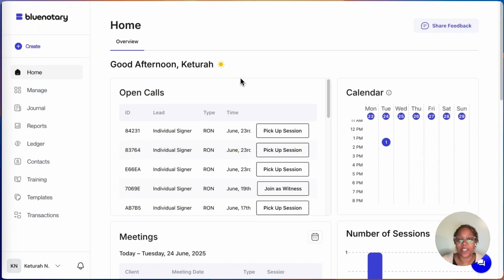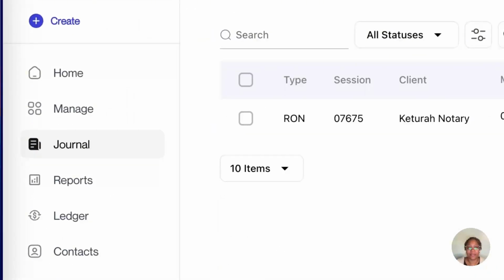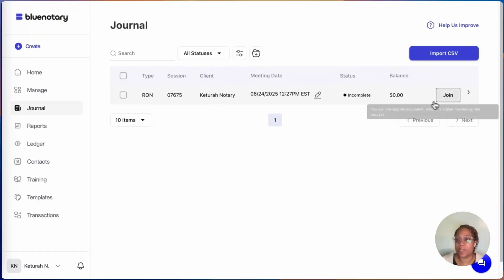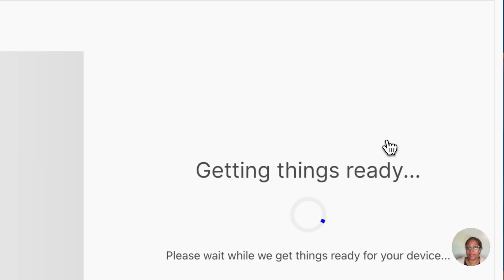How to Join a Session from Your Journal | BlueNotary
In this video, we go over how to join a session from your journal using the BlueNotary Online Notarization Plarform.